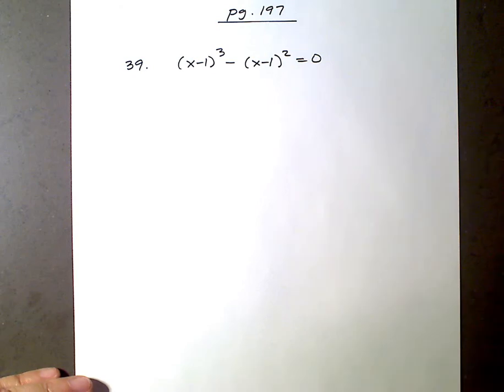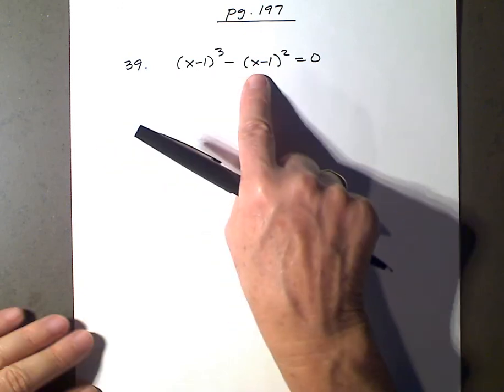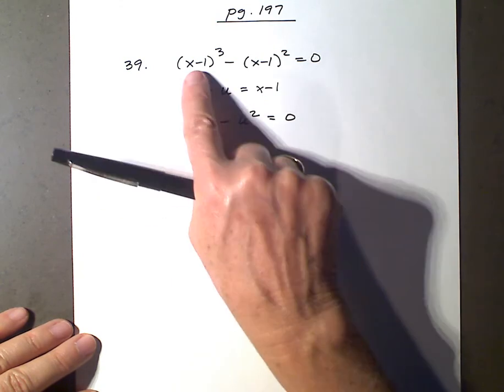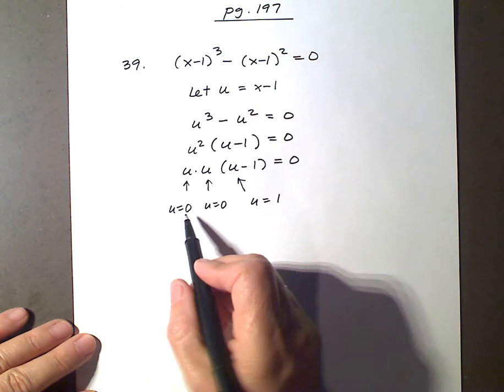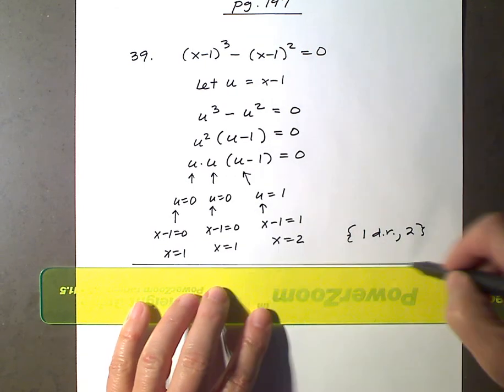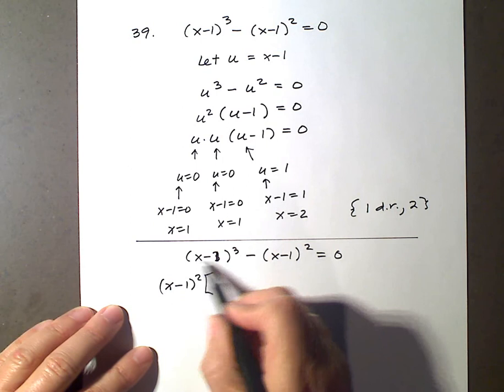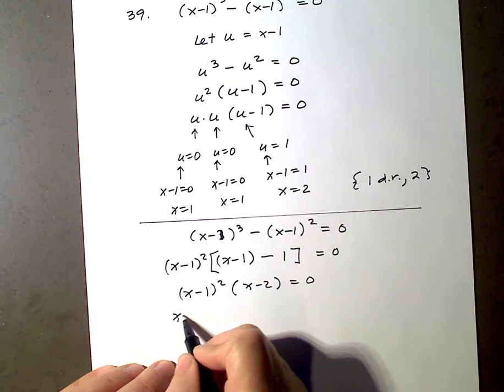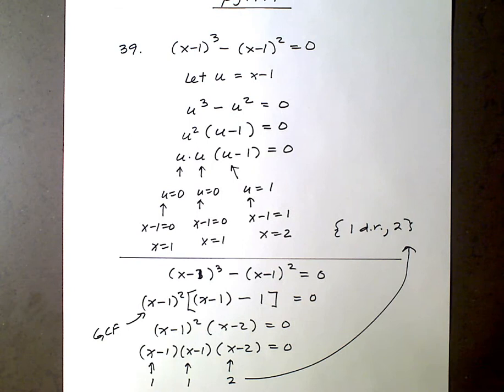pg. 197 #39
[HoverCam Flex]